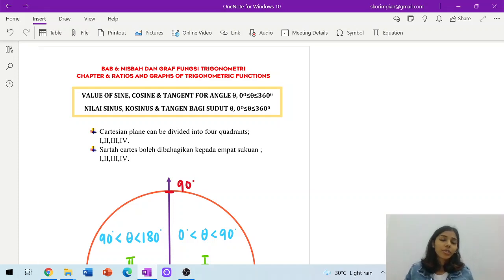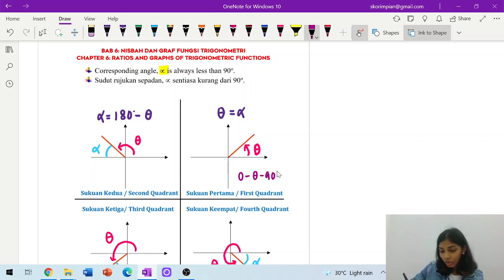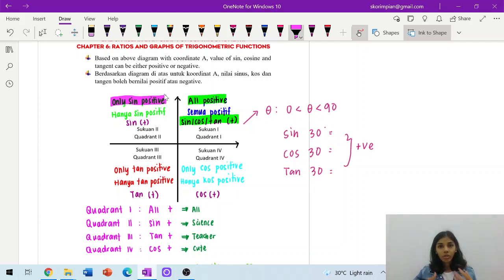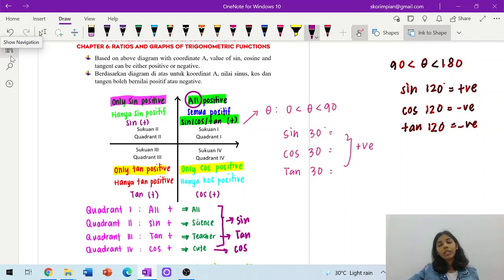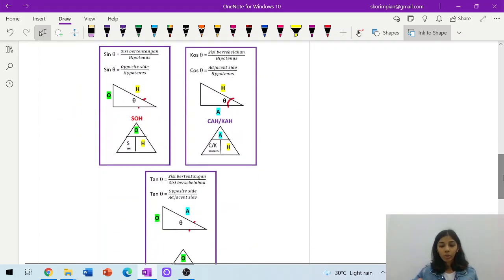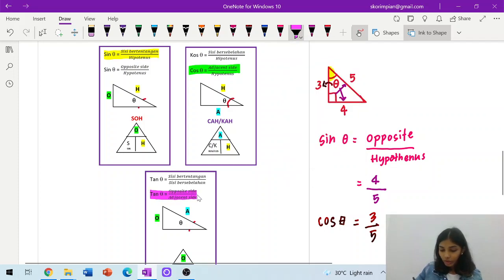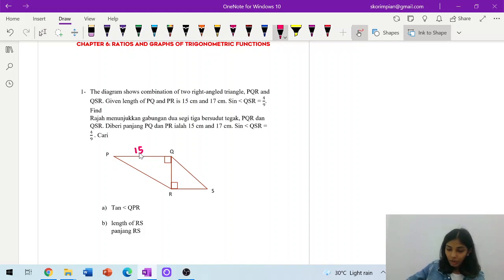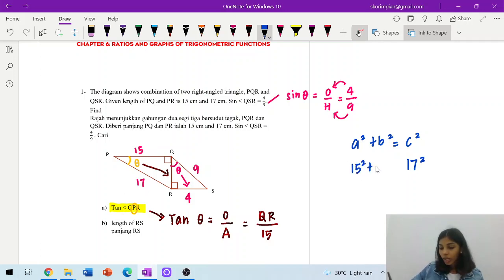SPM BAB 6 NISBAH DAN GRAF FUNGSI TRIGONOMETRI_CHAPTER 6 RATIO AND GRAPH OF TRIGONOMETRIC FUNCTIONS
BAB 6 NISBAH DAN GRAF FUNGSI TRIGONOMETRI
CHAPTER 6 RATIO AND GRAPH OF TRIGONOMETRIC FUNCTIONS